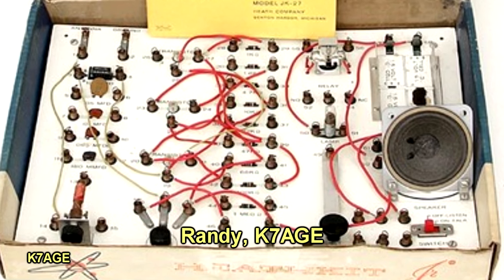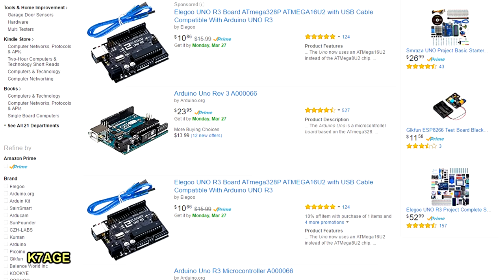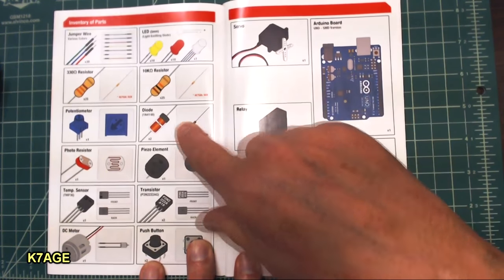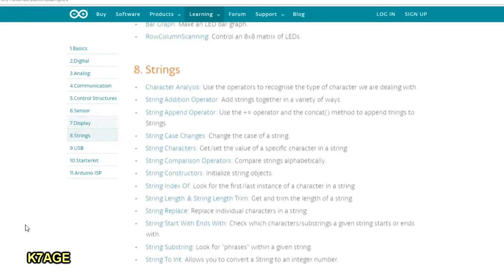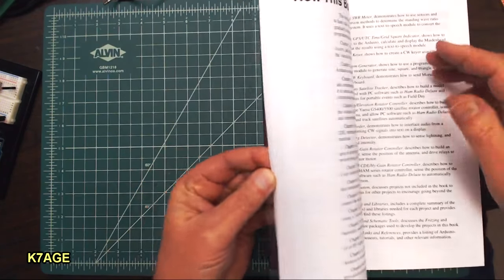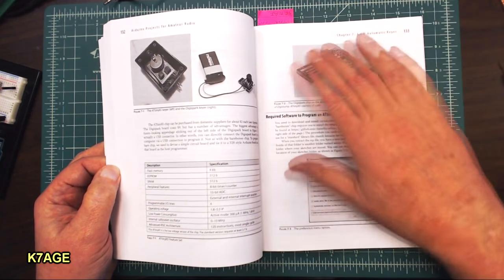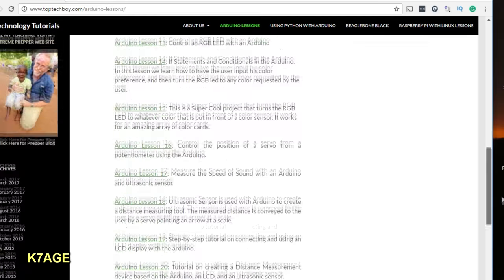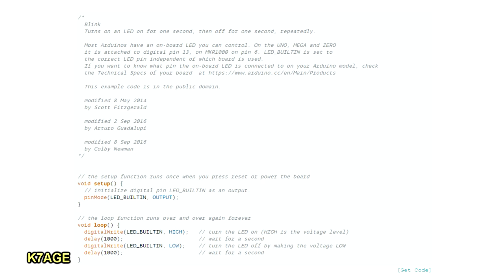Arduino Pt 1: Introduction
I have been playing around with Arduino computers. In this video, I introduce you to the Arduino environment. This is a great way to learn some basic electronics and programming. I have a few ham radio projects in mind.

Arduino for Ham Radio: A Radio Amateur's Guide to Open Source Electronics and Microcontroller Projects

Beginning C for Arduino, Second Edition: Learn C Programming for the Arduino 2nd ed. Edition